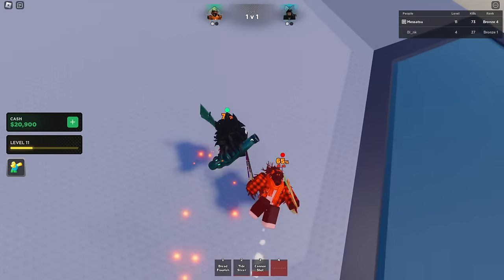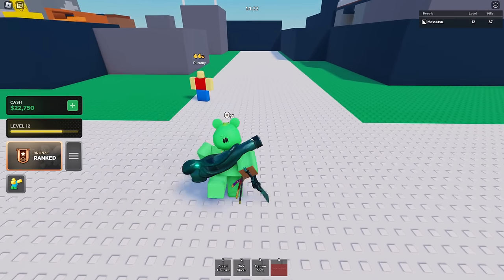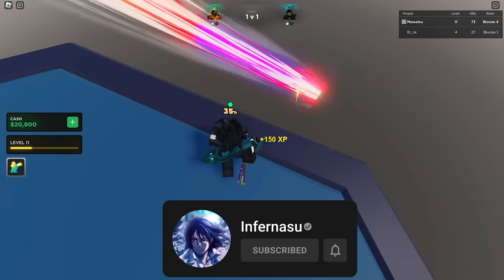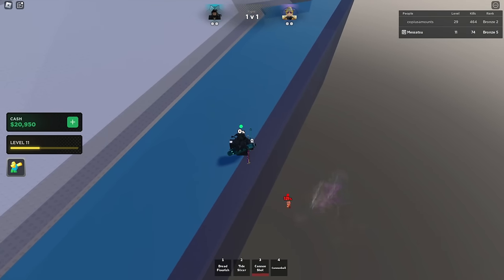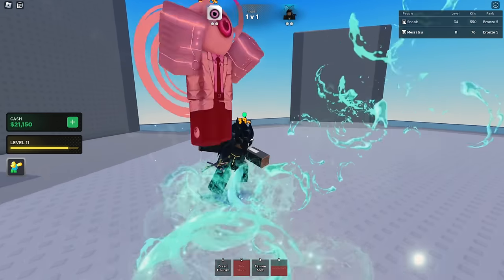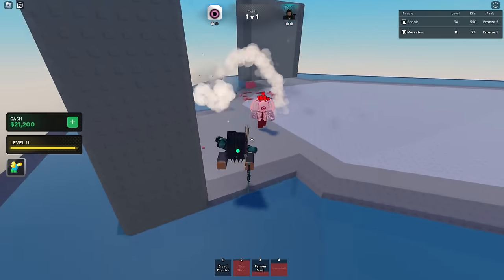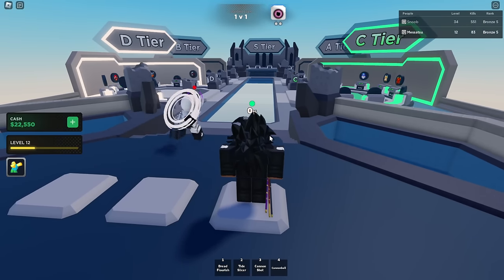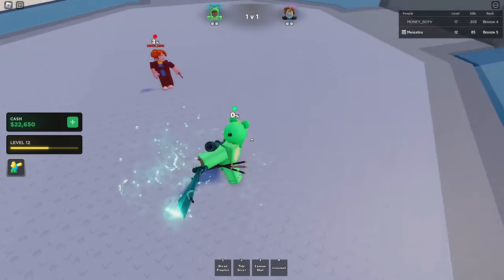Project Smash Added Kraken...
💙Socials💙

Outro - Persona 3 Color Your Night